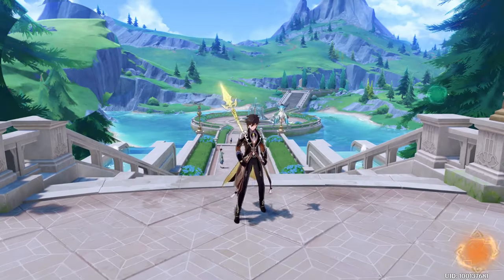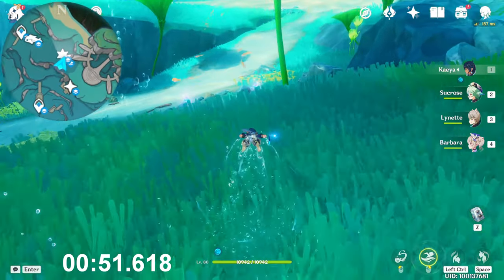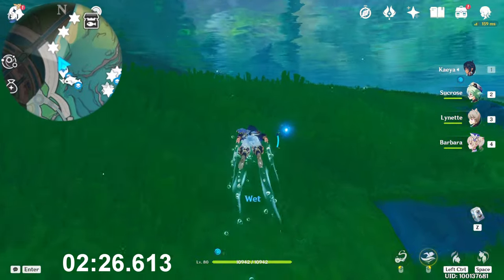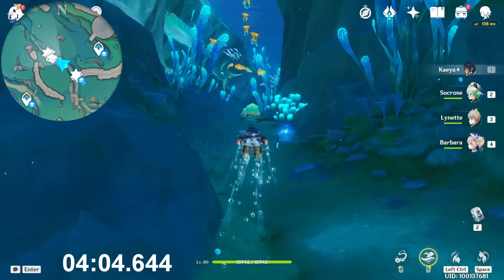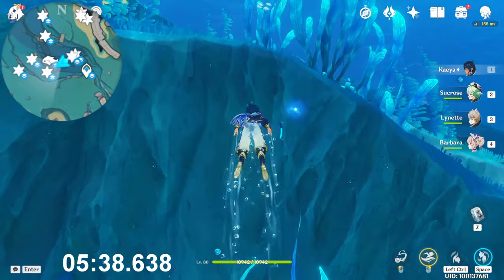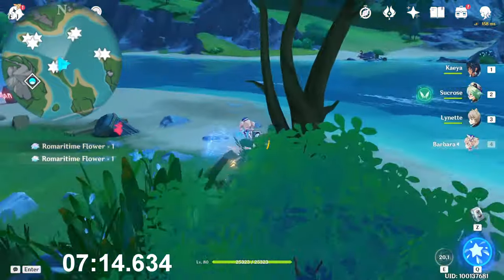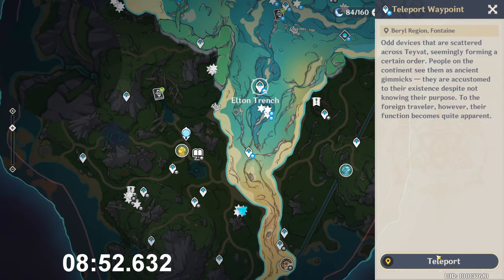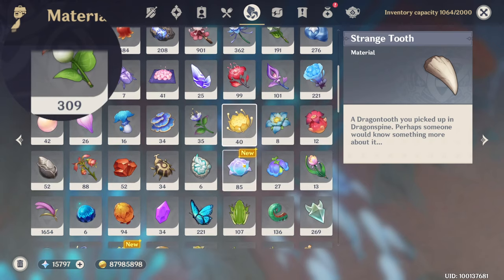Romaritime Flower Locations | Fast & Efficient Route | Sigewinne Ascension Materials【Genshin Impact】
Fast and efficent farming route to get 85 + 19 Romaritime Flower in 10 minutes!
Freminet Ascension Material!

0:00 Route Preview
0:10 Introduction
0:20 Farming Route
11:25 NPC